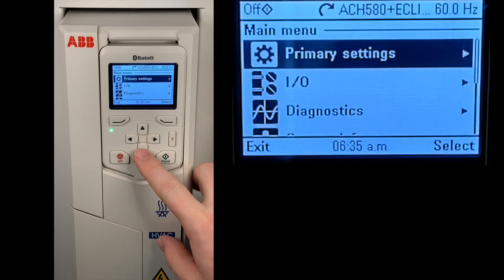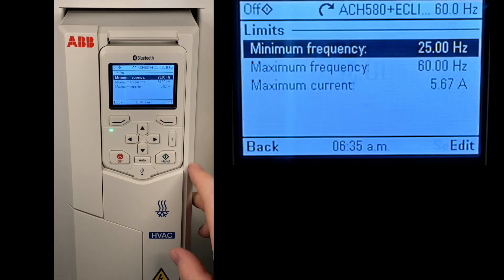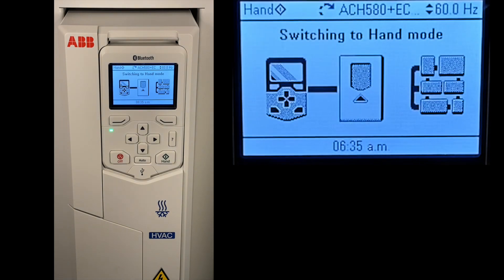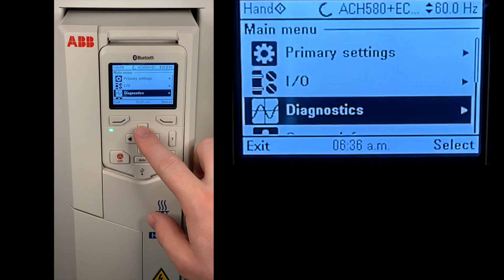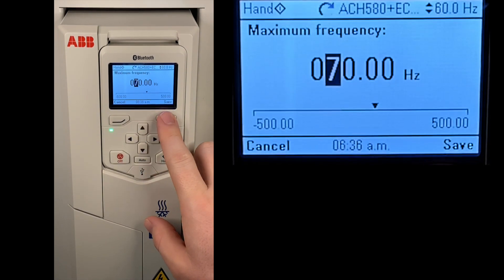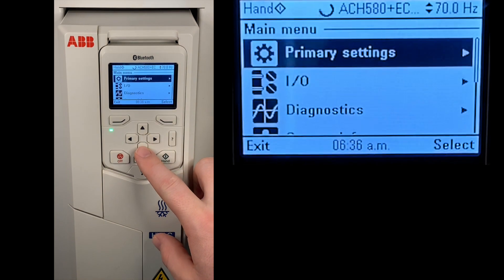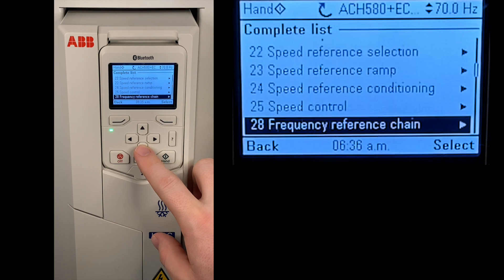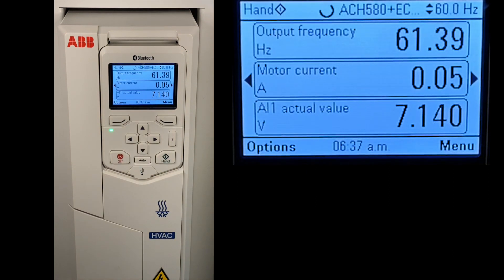ABB ACH580 - Setting Limits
This video show how to set frequency limits in the ABB ACH580 Variable Frequency Drive (VFD).